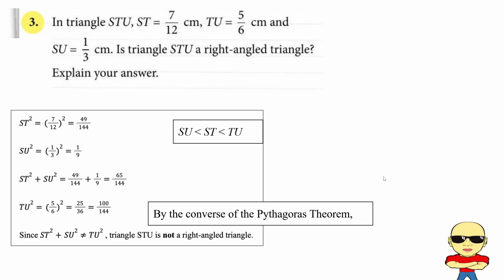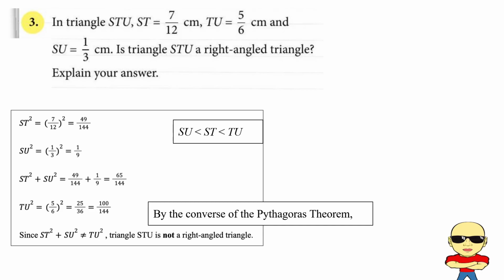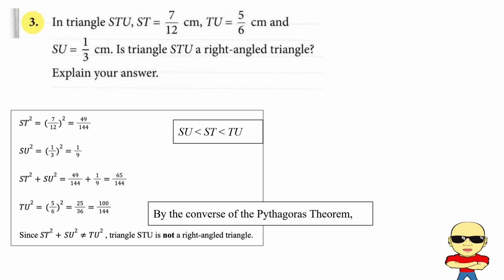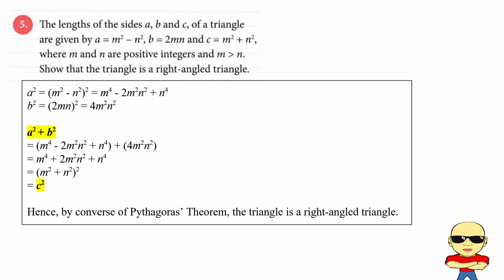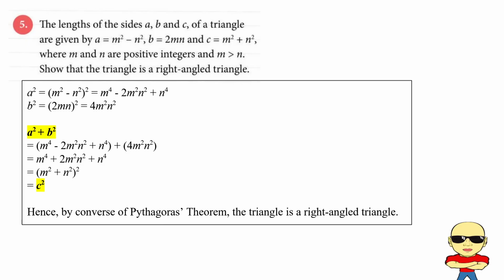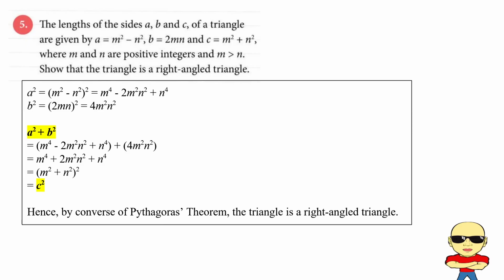Exercise 9C Converse of Pythagoras Theorem